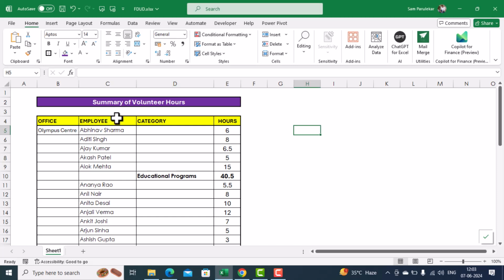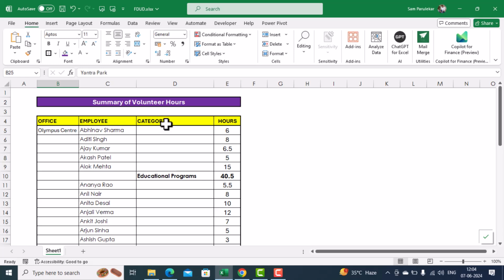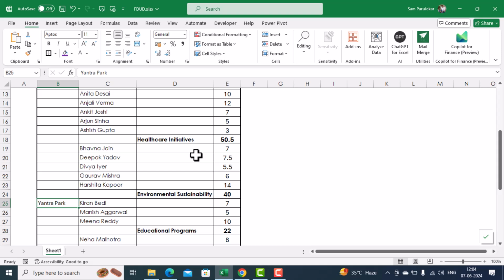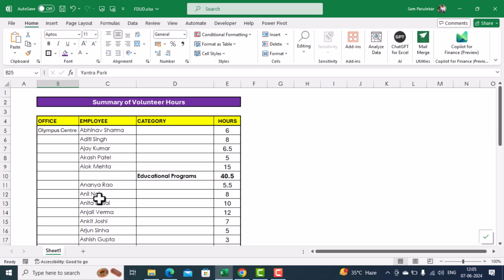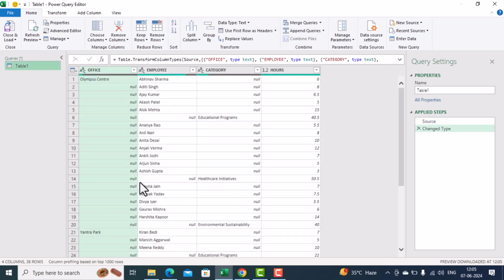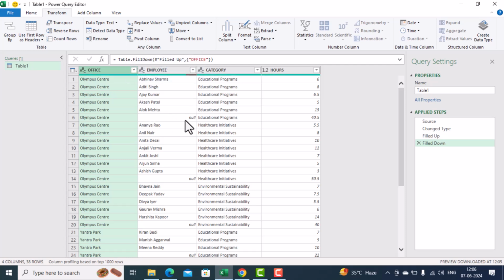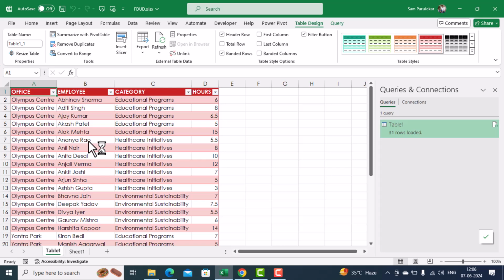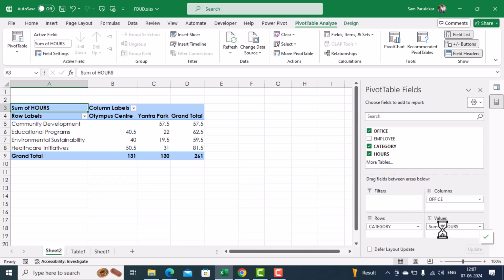Filling Data Up and Down using Power Query